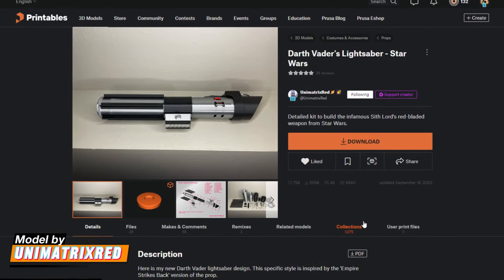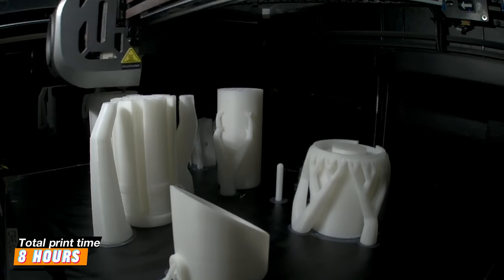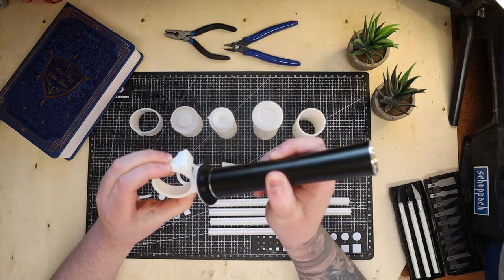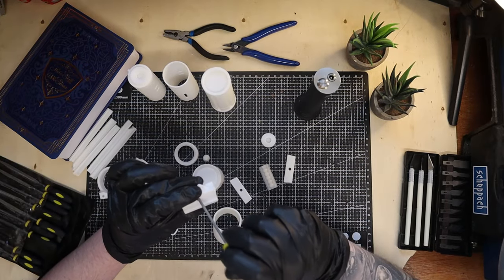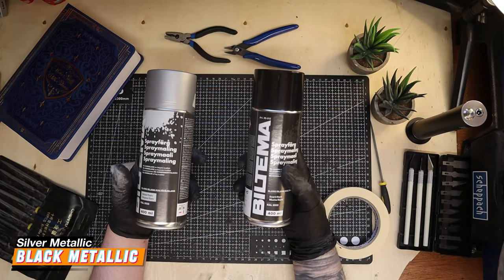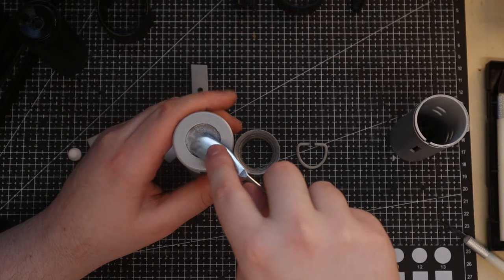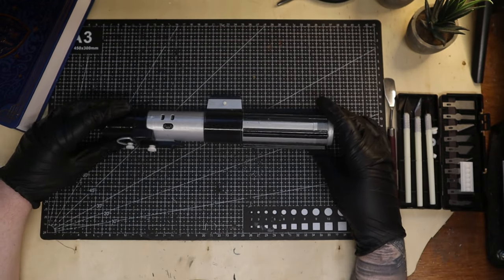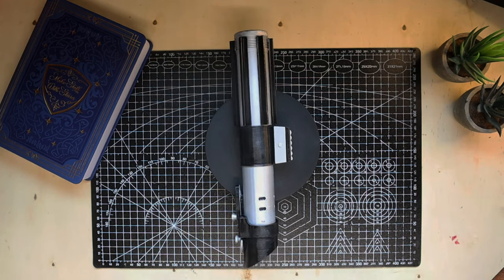3D Printing Darth Vader’s lightsaber from Star Wars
Hey Makers! 👑

Happy Star wars day!

🌱Dive into the captivating world of 3D printing as we bring Darth Vader's iconic lightsaber hilt to life!
Unleash your inner Jedi and Sith as we showcase the power of 3D printing in crafting one of the galaxy's most revered artifacts.

Thank you UnimatrixRed for making this Awesome model!

"Tokyo Music Walker - Slowly" is under a Creative Commons (CC-BY 3.0) license.